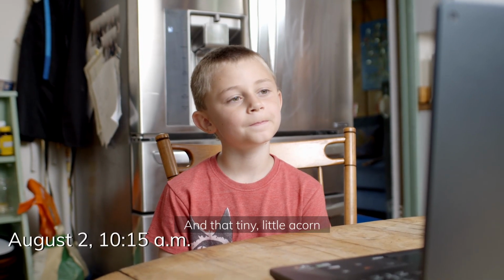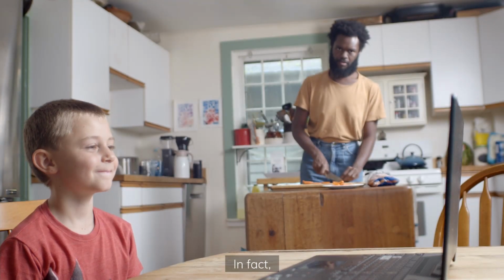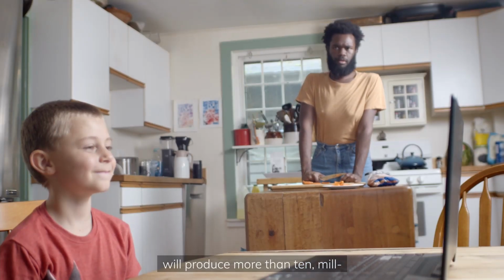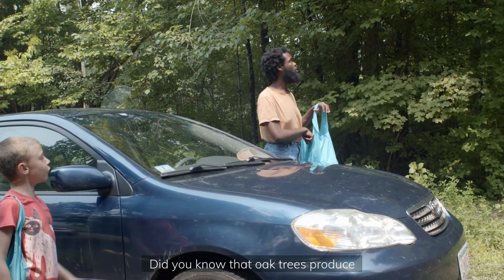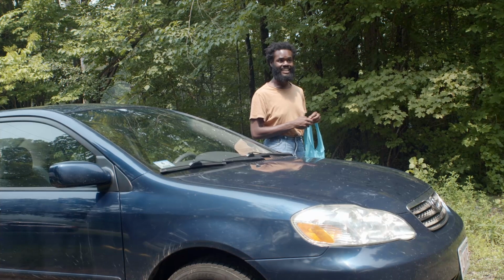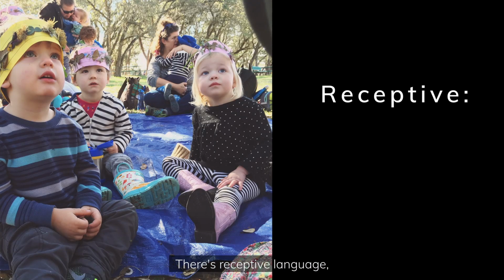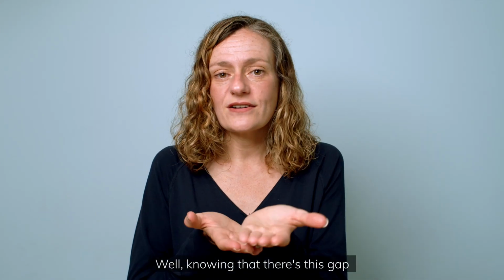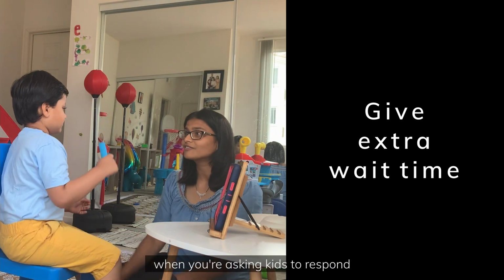Just Between Us Grown Ups: Kids Are Like Icebergs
Have you ever wondered what your child is taking in and getting out of learning situations? Sometimes knowing how children's communication skills develop can help us know what to look for—and how to help.

About Tinkergarten:

While finding ways to create enriching outdoor moments is essential, it isn’t always easy. Getting outside might be a simple first step, but for a lot of us, knowing what to do next—and how to make it count— just doesn’t come naturally.

We’ve been there. That’s why we started Tinkergarten.

Tinkergarten helps families get outside to make the most of their kids’ early learning years. Designed by education experts and loved by all families, our play-based outdoor curriculum guides parents in raising healthy, confident, and capable kids. Through live, weekly sessions, an at-home curriculum, and a rich learning community, Tinkergarten makes purposeful outdoor play doable for every family.

Tinkergarten. Your guide to purposeful outdoor play.

Connect with Tinkergarten!

Join our private Facebook community, OutdoorsAll4! It’s a space for all families and educators worldwide to celebrate the power of nature and play. We come together to share photos, stories, successes, struggles, inspiration and ideas that help our children learn as we play OutdoorsAll4 seasons together!